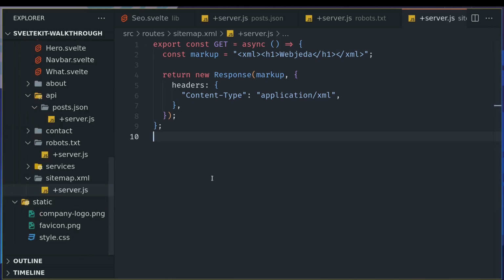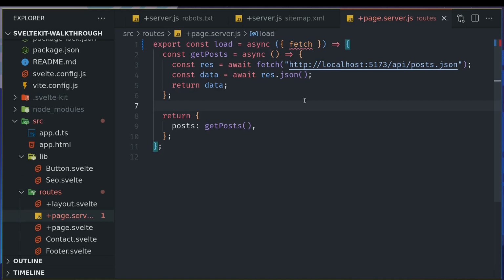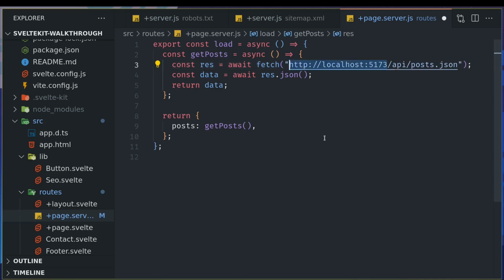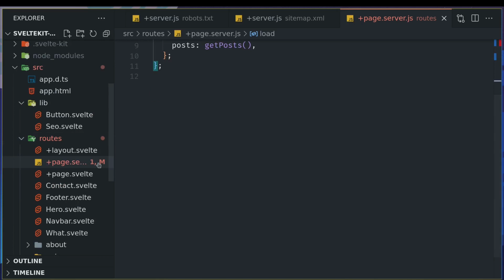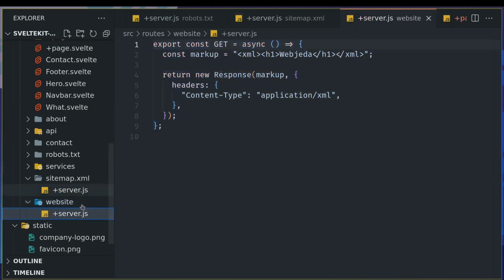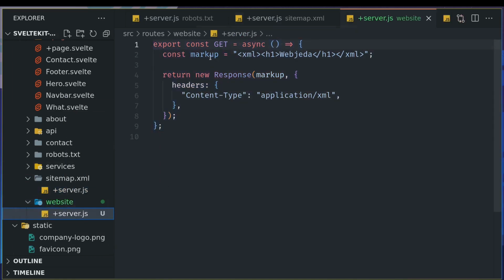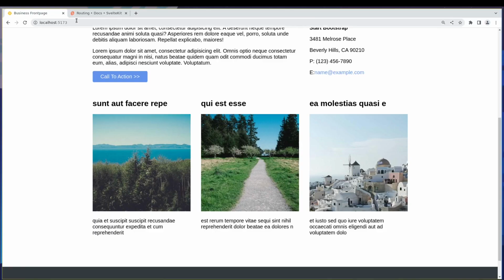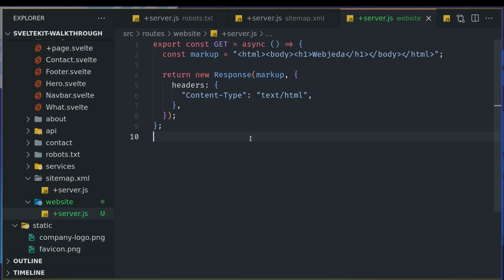+server.js file in Sveltekit - part 2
This is a small extension to the last video on +server file in Sveltekit.

In this SvelteKit 1.0 Walkthrough series we will be learning Sveltekit by doing a small project.

sveltekit #+server